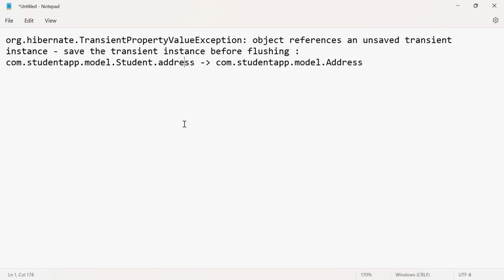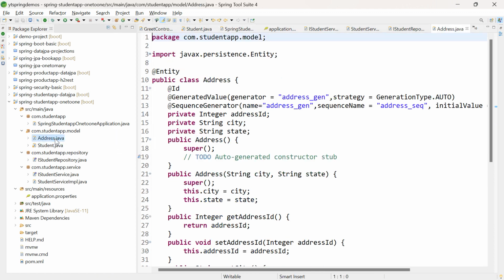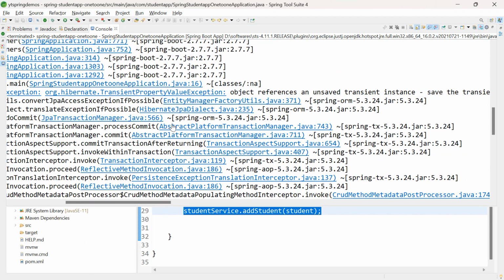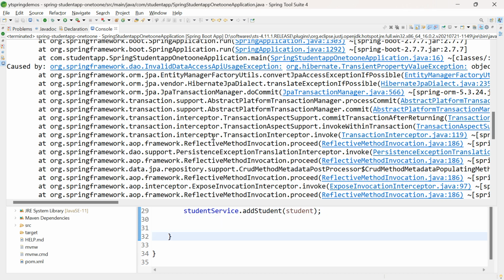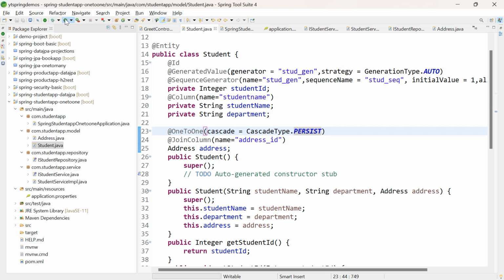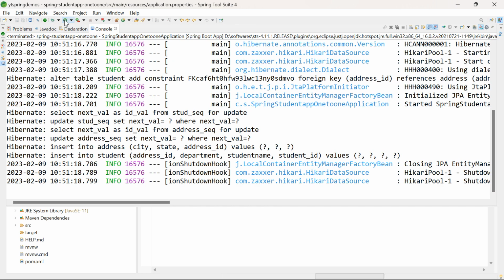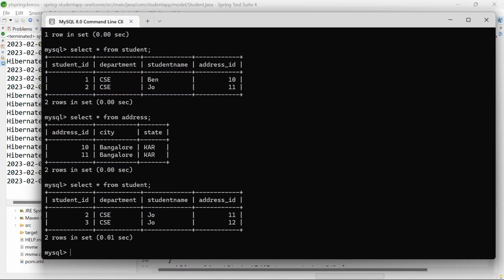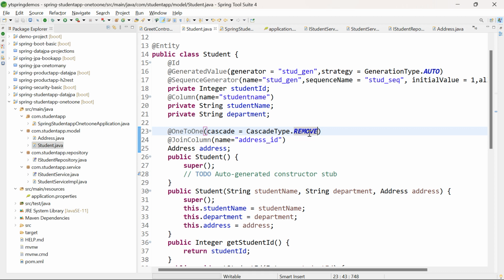Spring Boot tutorials | Spring Interview Questions - What is the use of cascade attribute?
In this video, let us understand how to resolve TransientPropertyValueException and also discuss about the use of cascade in resolving the exception

👋 Hey Coders!

spring-data-jpa
projections using spring-data-jpa
Transient object